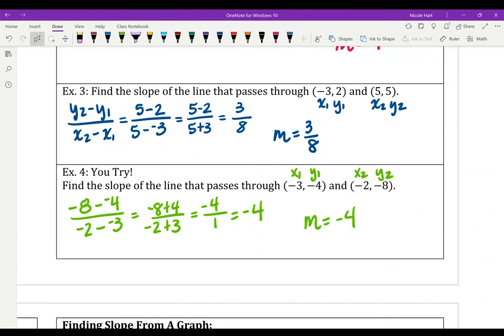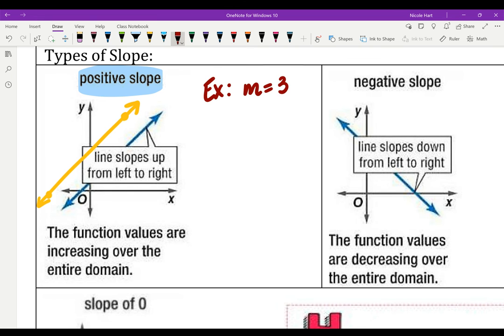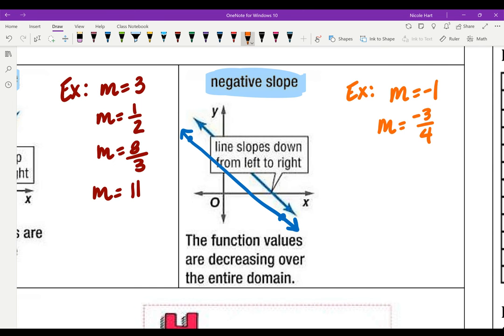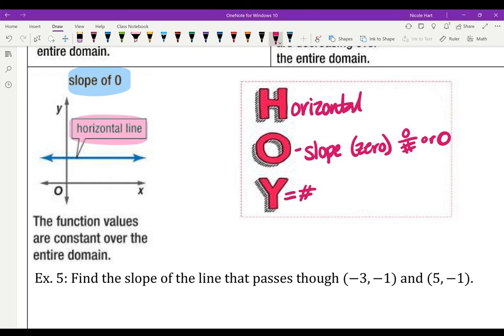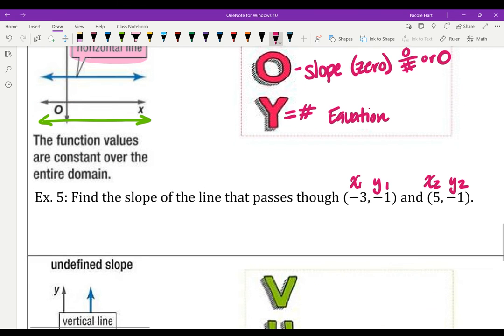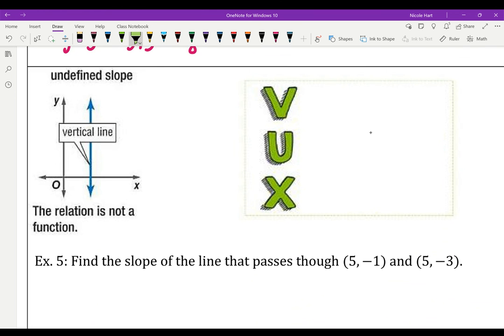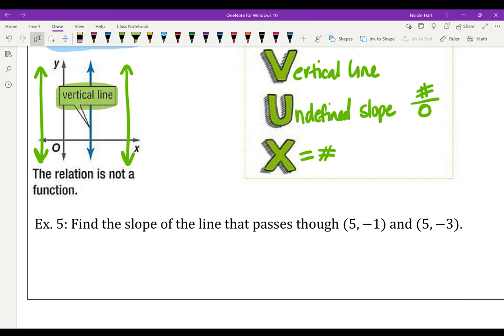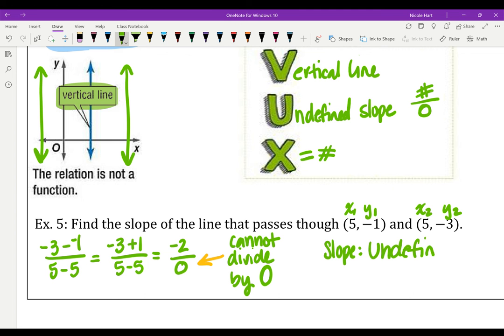2.1 Types of Slope Day 1